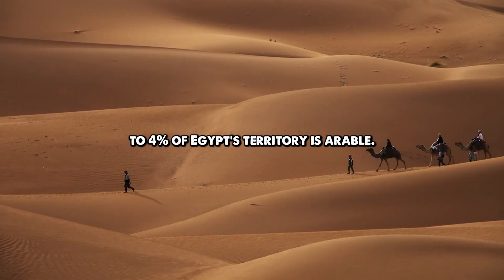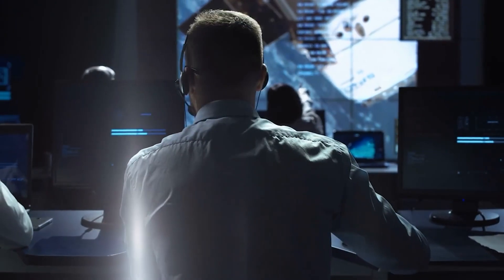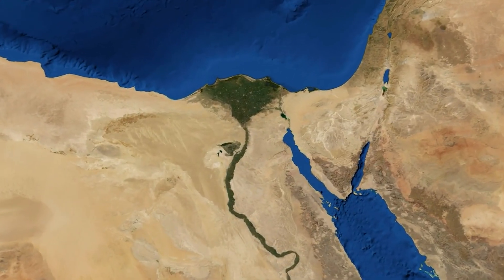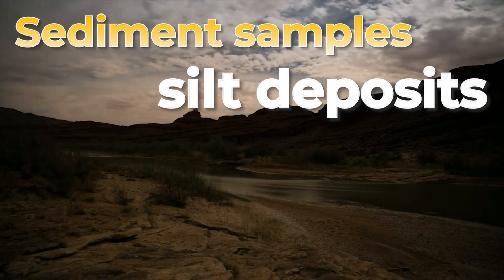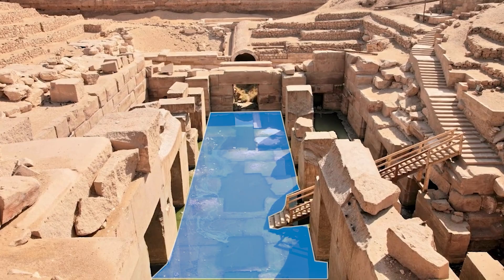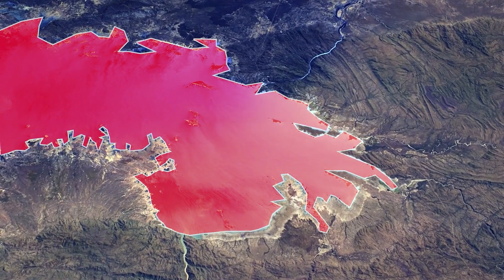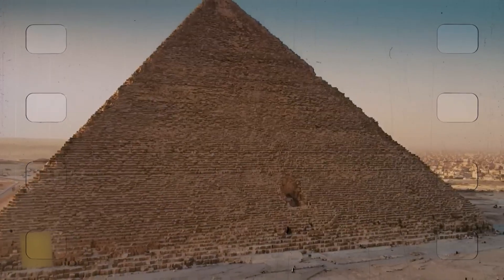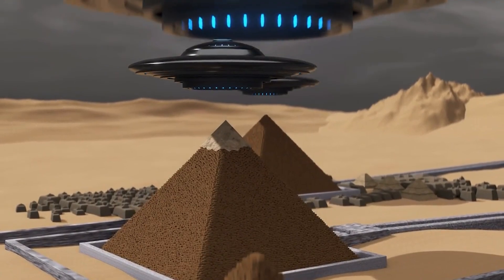Why Ancient Egypt’s Water Projects Are More Impressive Than the Pyramids!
In this video, we uncover an astonishing secret about Ancient Egypt that was buried beneath the Sahara Desert for centuries. Ancient Egyptians didn’t just rely on the Nile for survival; they may have unleashed billions of tons of water into the desert, transforming barren land into farmland. Through satellite images, archaeological discoveries, and cutting-edge technology, we explore this long-forgotten water project that could change the way we view Egypt’s true genius. Join us as we reveal how one of the greatest engineering feats of all time was hidden in the desert for millennia!